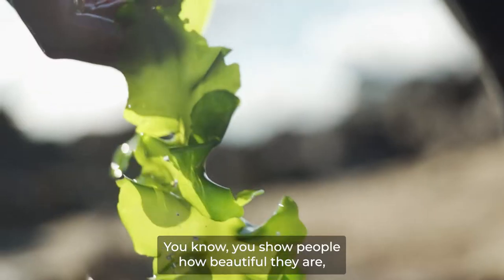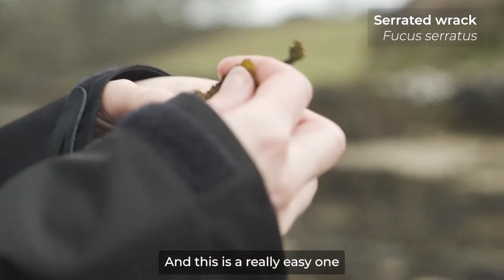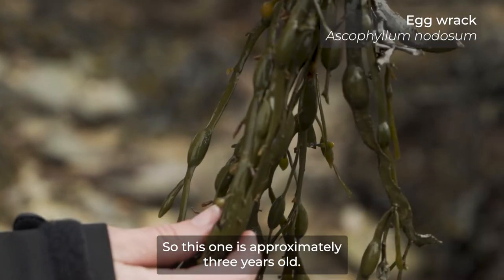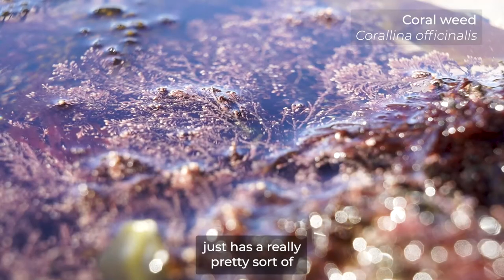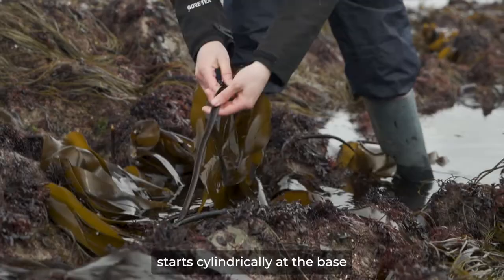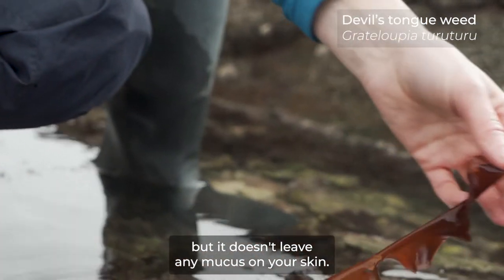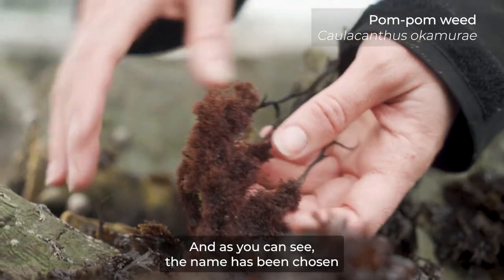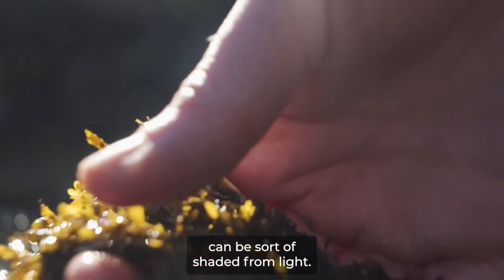Esther Hughes Seaweed ID Guide